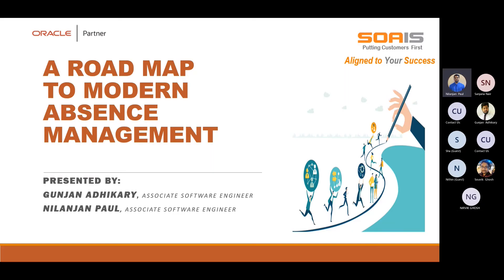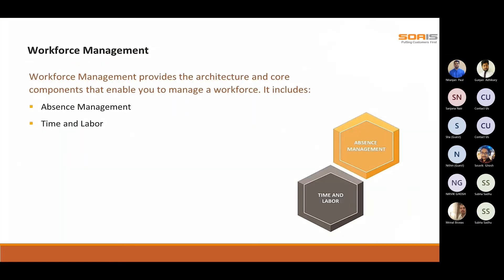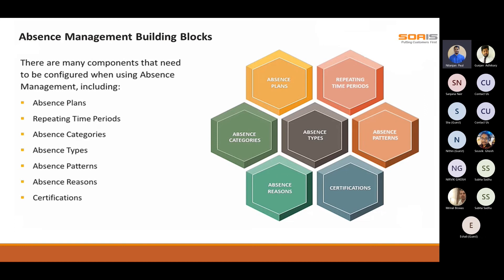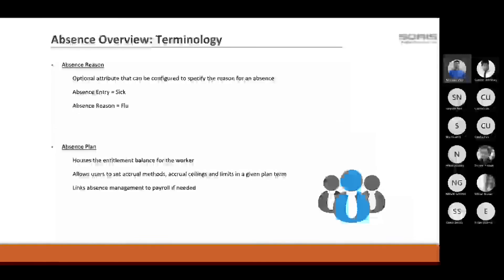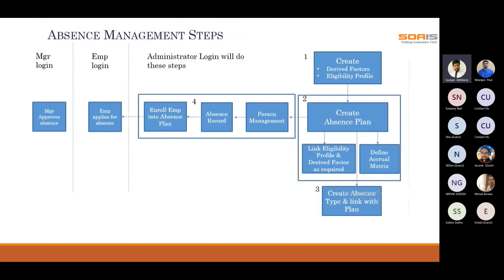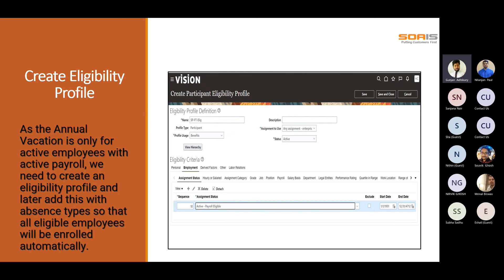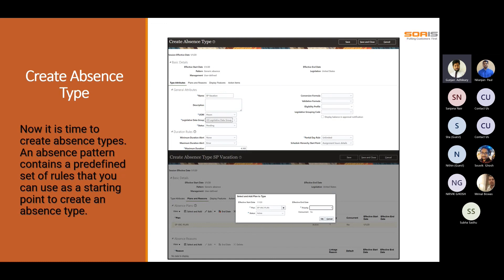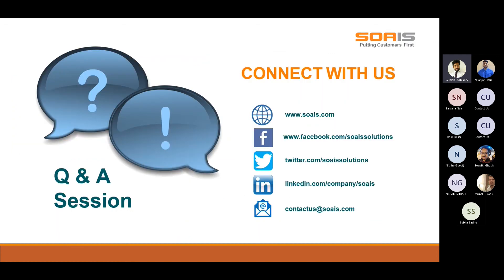Oracle Cloud Absence Management | Webinar | SOAIS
Speakers: Nilanjan & Gunjan

This webinar video explains:                                                                                                                                                                         ✅Overview: What is Absence Management?
✅Key Building Blocks of Oracle Cloud Absence Management.                                                                               ✅What are the important terminologies in Absence Management?                                                                        ✅Steps to Setup Absence Management.

To know more about SOAIS and what we do, please

For job vacancies, blogs and much more, please visit: Facebook LinkedIn: Twitter